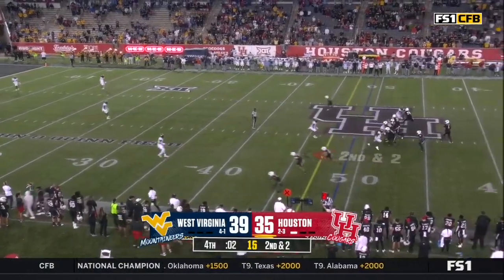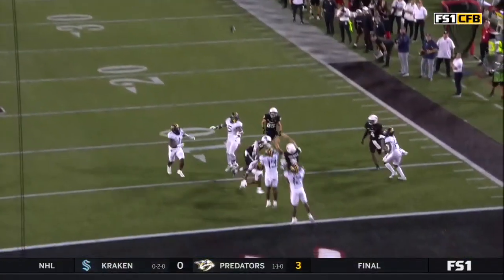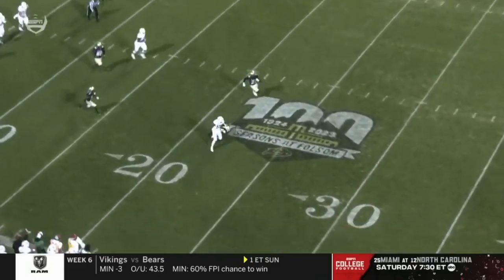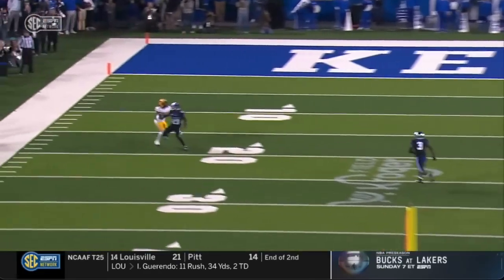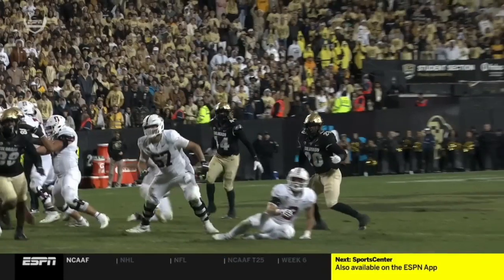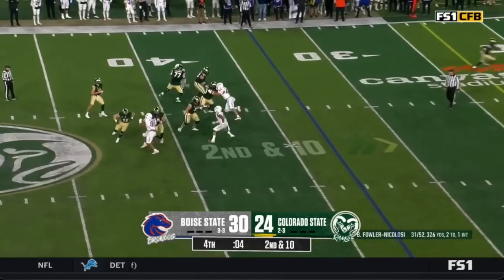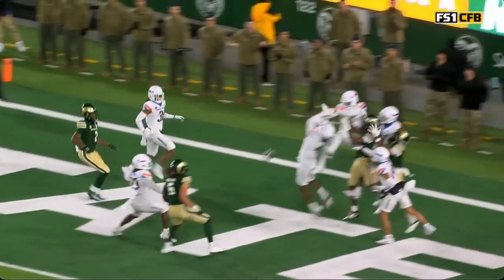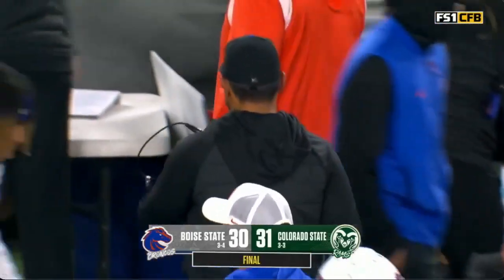Top 5 Moments from Week 7 of College Football 2023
These are the 5 best plays/moments from week 7 of the college football season!

(If it's invalid comment and I'll update it ASAP)